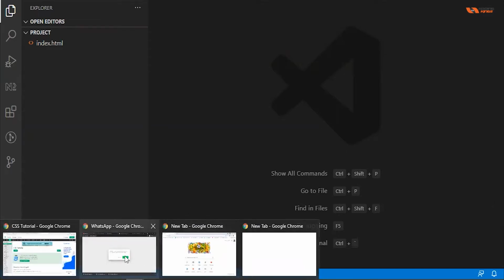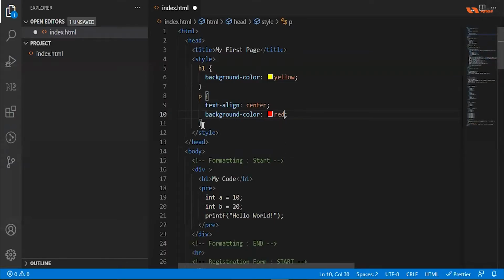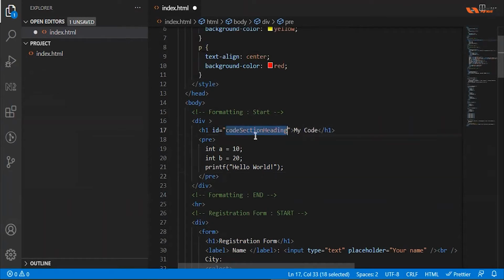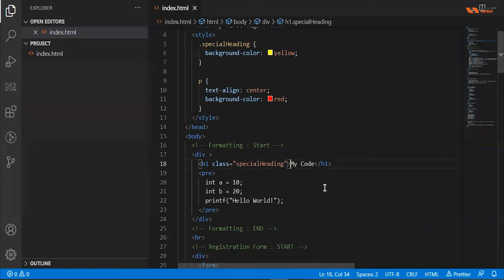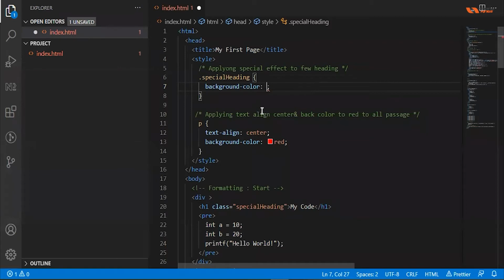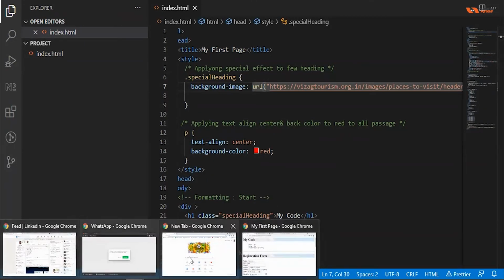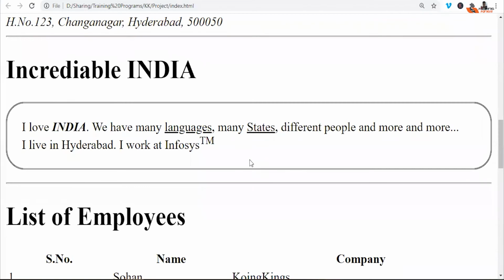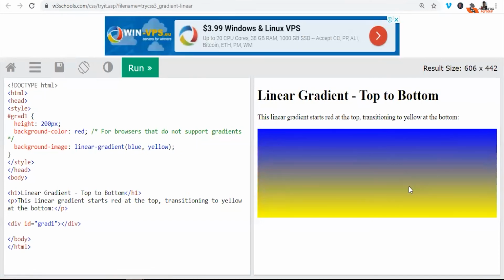Day 5 - HTML CSS Javascript